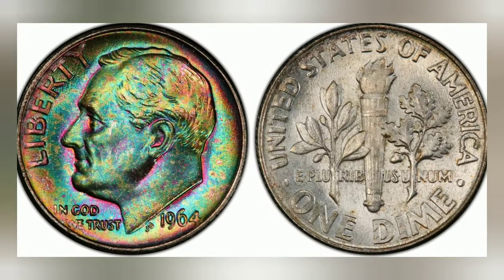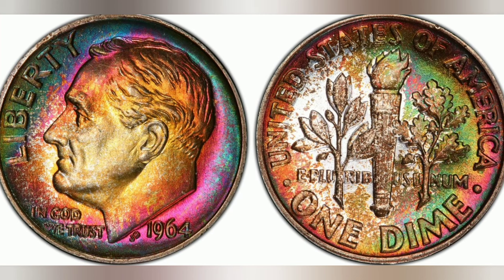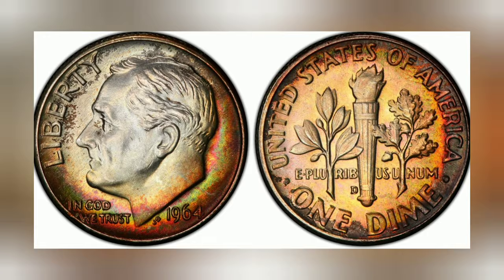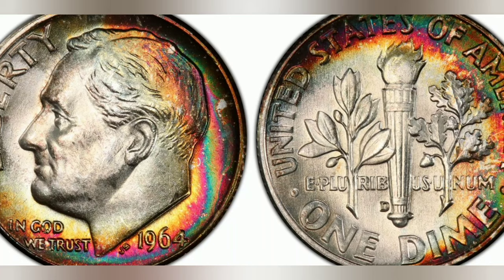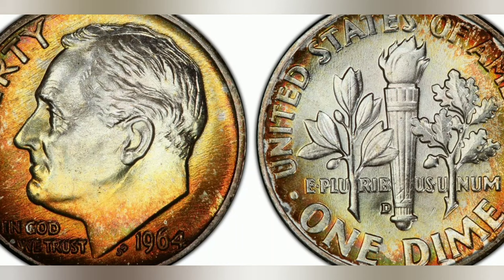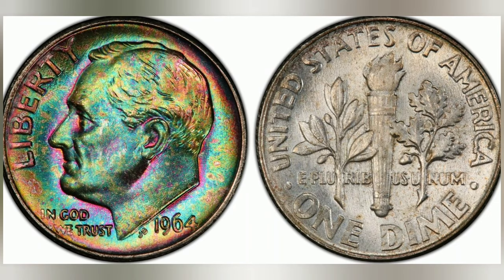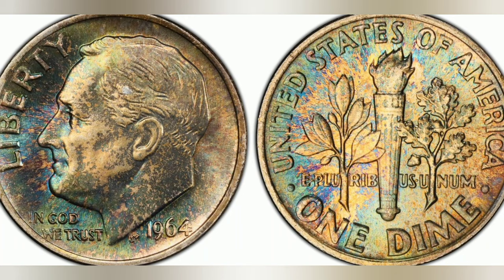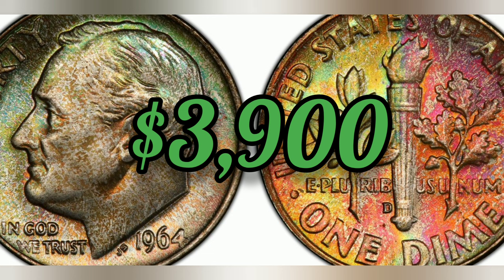1964 DIMES YOU DON'T WANNA SPEND!